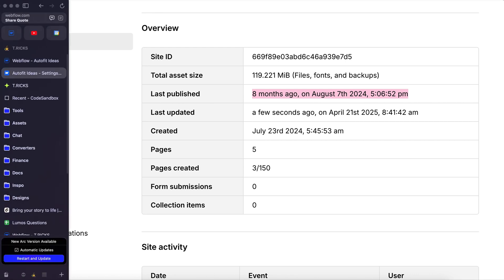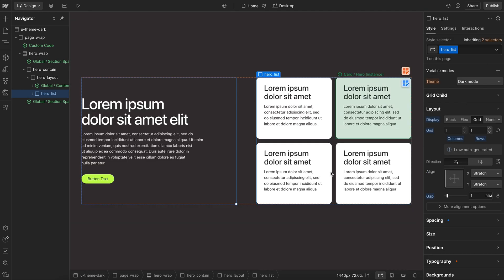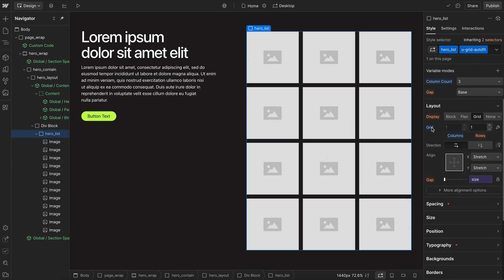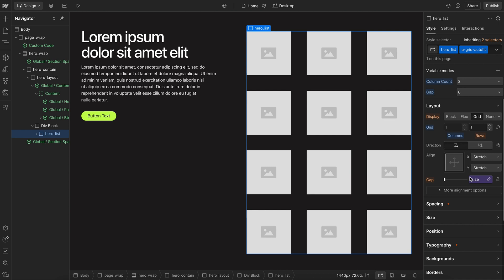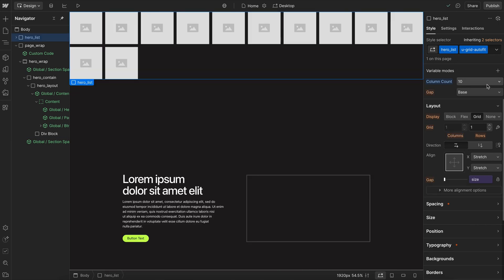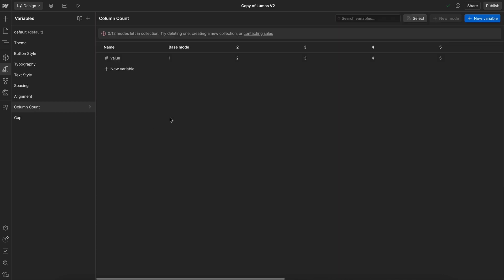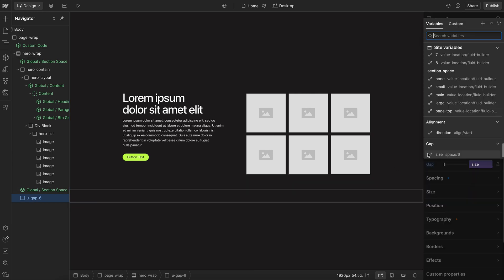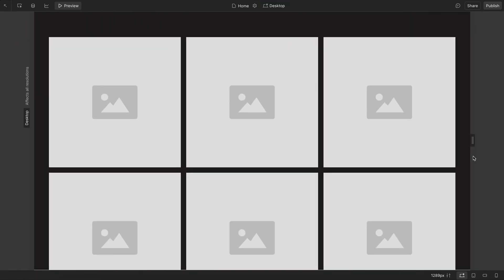This used to be impossible in Webflow